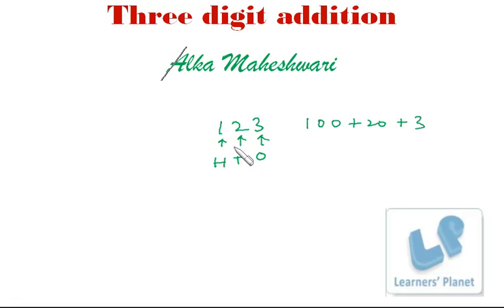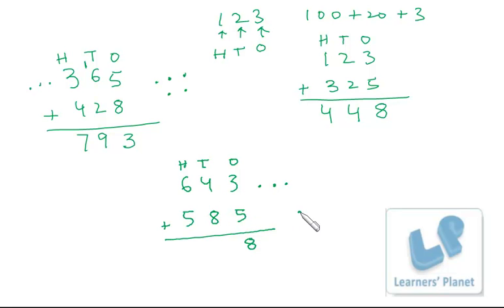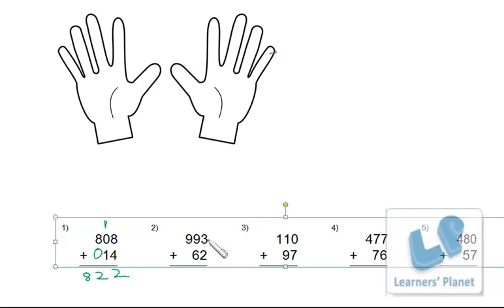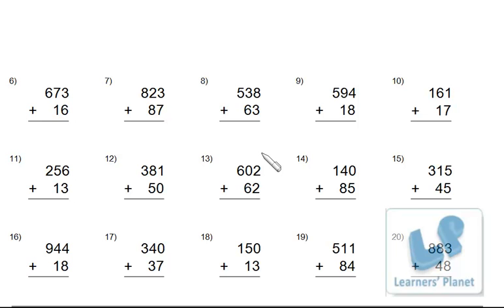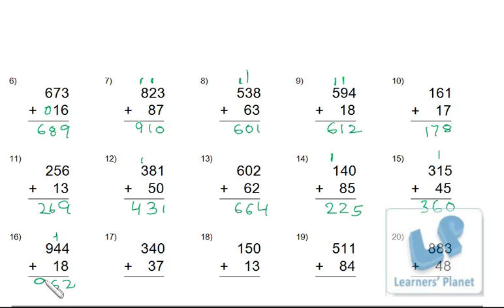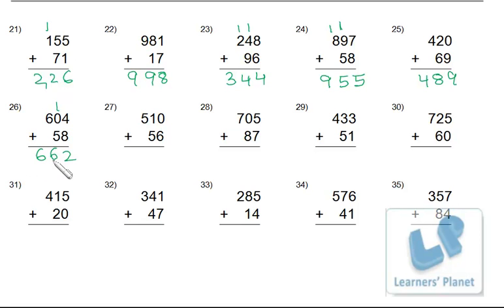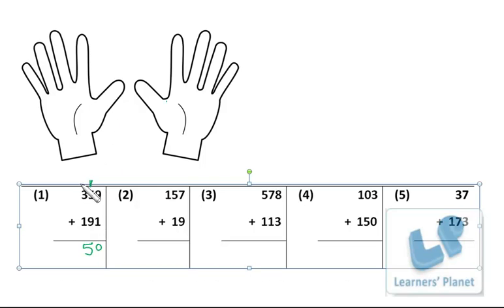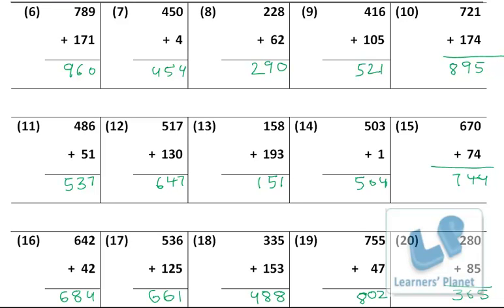Grade-2 Maths Addition session- 4 3 digit addition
IN this video student will learn addition of 3 digits mixed with 2 or 1 digits. KIds are suggested to solve the sums on their own then they should see the solution and match.